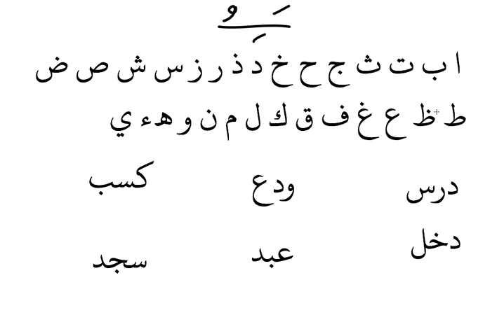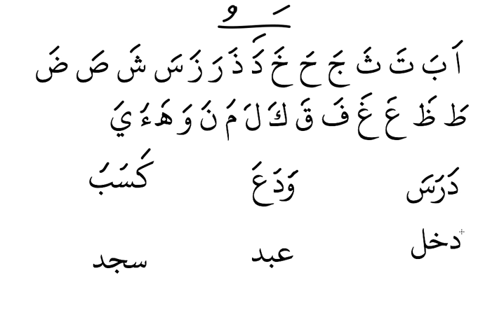Quran Lesson 2.1 with Yahya Jaekoma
I re-did this lesson because I missed some letters.